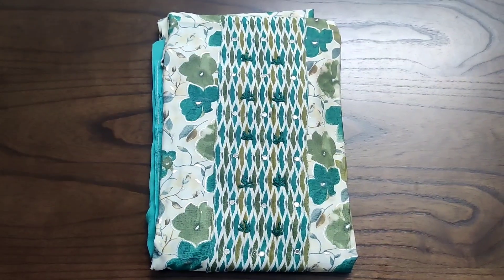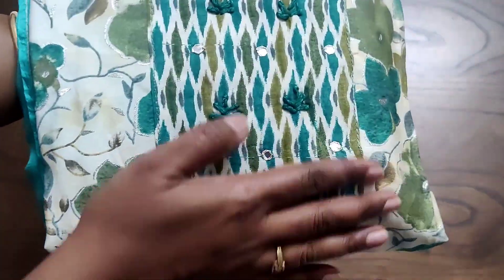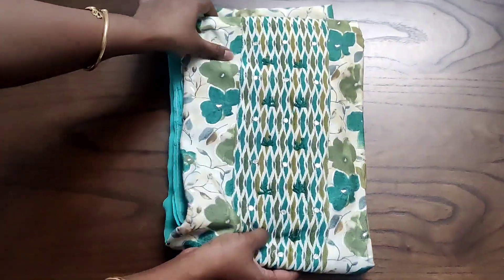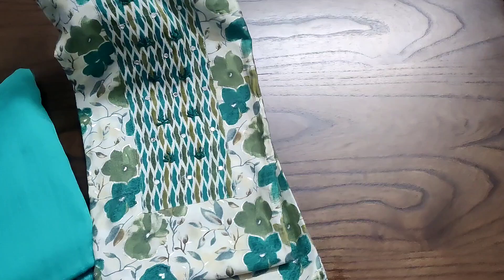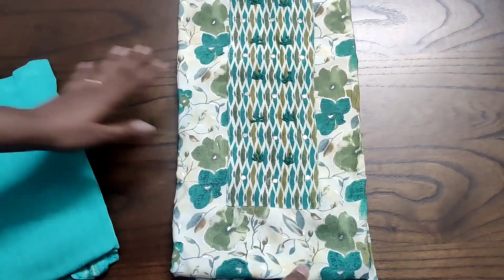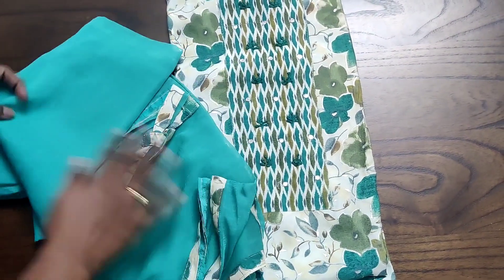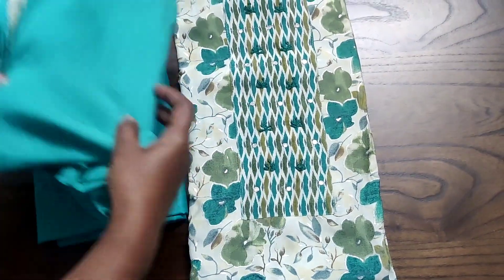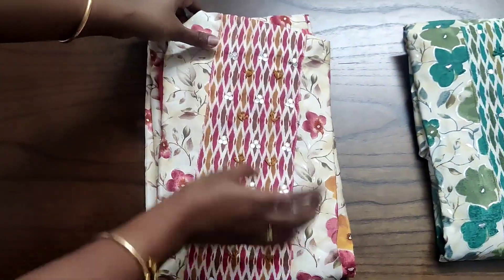Budget Friendly Muslin Silk Suit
Muslin Silk Suit at most affordable price 😍

Wrinkle n maintenance free. So soft and comfortable to wear...